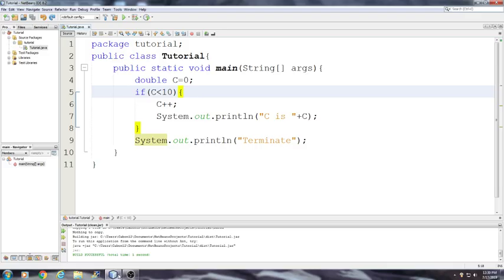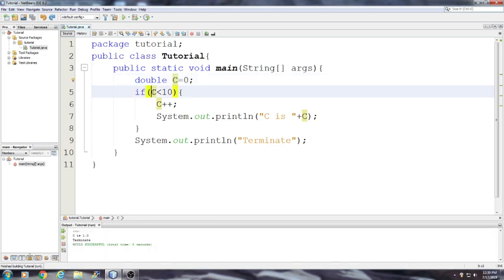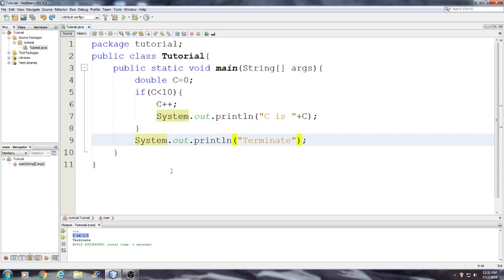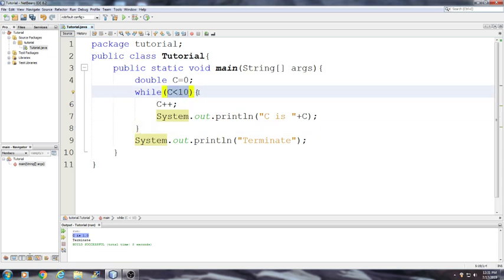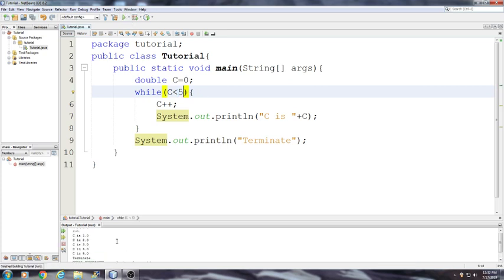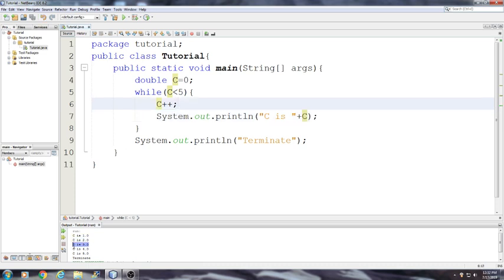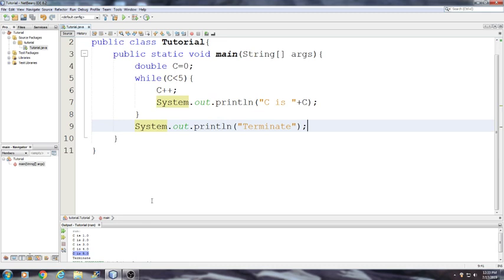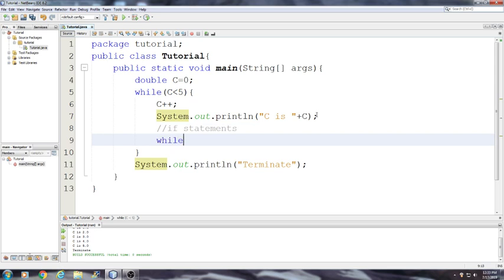Beginning Java Tutorial: 27 Introduction to the While loop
Introduces the while loop and demonstrates a simple example.

Explain and review an example program that builds up to the while loop demonstration. (0:13)

Explain and demonstrate the while loop rules. (1:01)

Trace the code utilizing the while loop. (2:00)